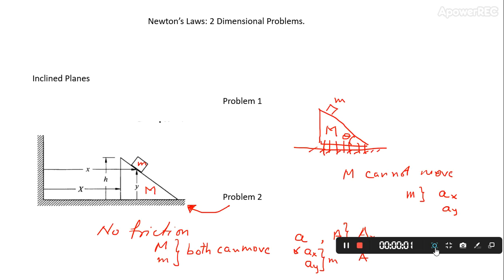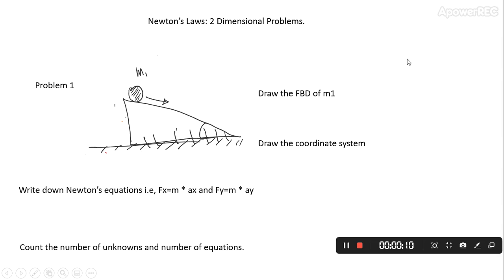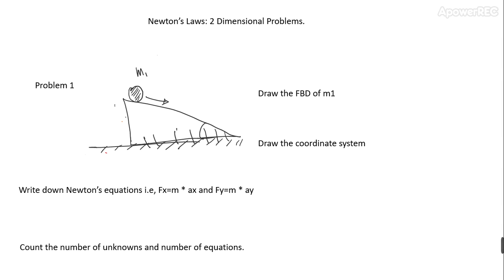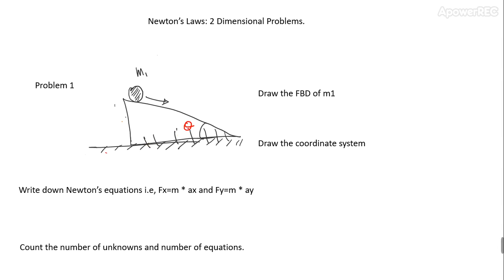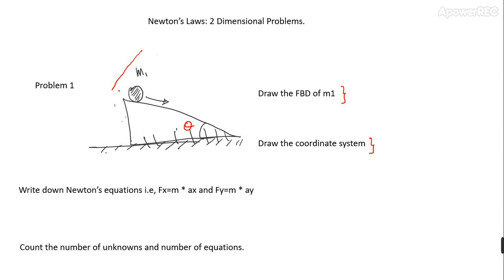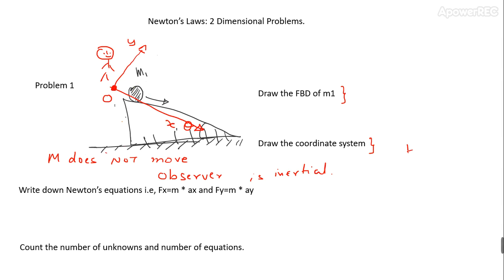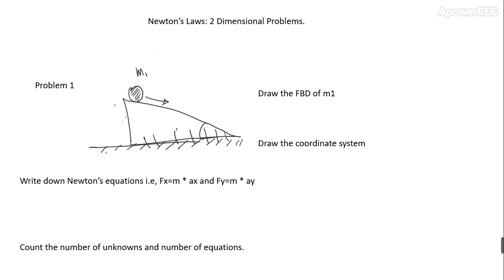Newton2 d 8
Inclined planes problems continued.

2-D problems